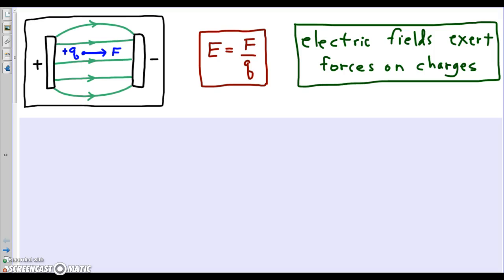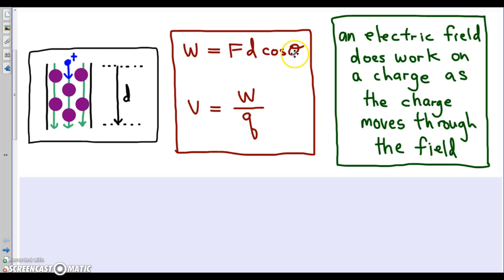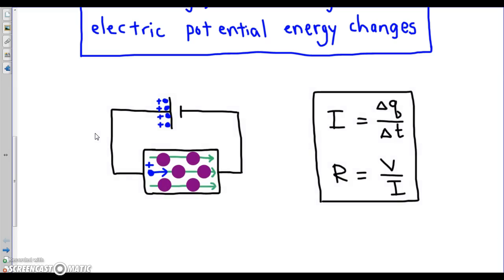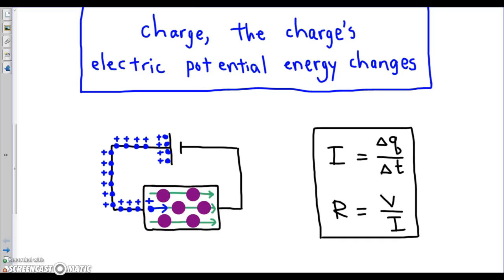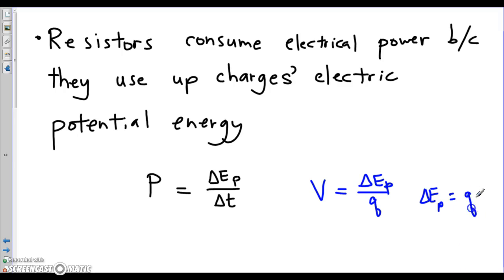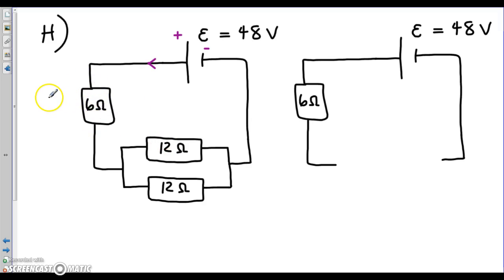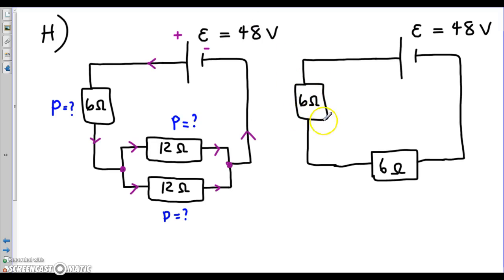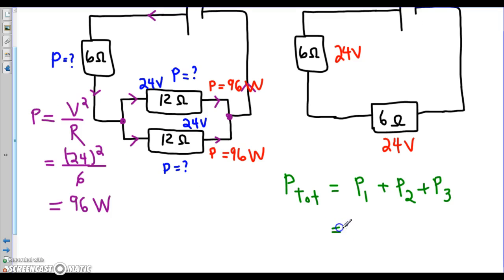Circuits 7: Connection to Fields, Big Ideas, Power (IB Physics)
There's an error at 13:55! I state that the parallel resistors have the same resistance as the 6Ω resistor. This is incorrect!!! The parallel resistors have 12Ω of resistance. Each 12Ω resistor dissipates a power of (24V)^2 / 12Ω = 48 W. Using the circuit on the left side, this makes the total power P = 96 W + 48 W + 48 W = 192 W.

In fact, we can calculate the total power calculation using the actual circuit on the left, or we can calculate the total power using the equivalent circuit on the right. In both cases we get the same answer. For example, using the circuit shown on the right, we have a total power of:

P = (24^2)/6 + (24^2)/6 = 192 W

because the right-side circuit shows two 6Ω resistors.